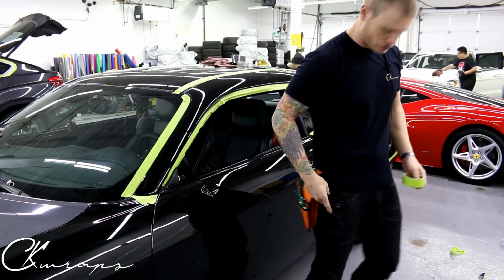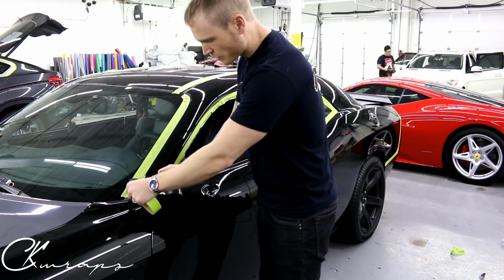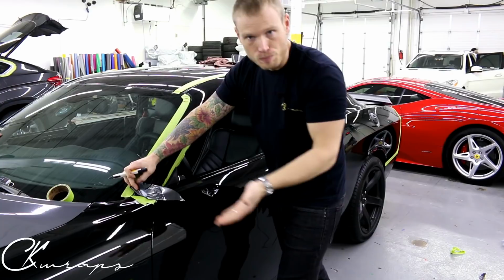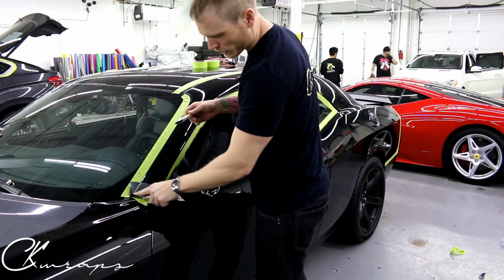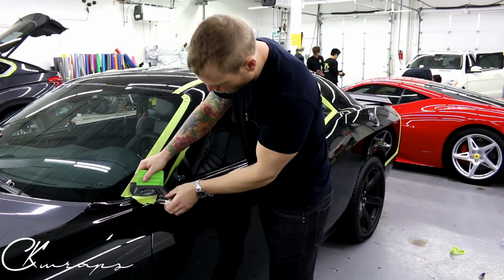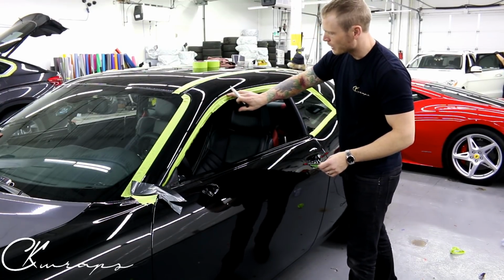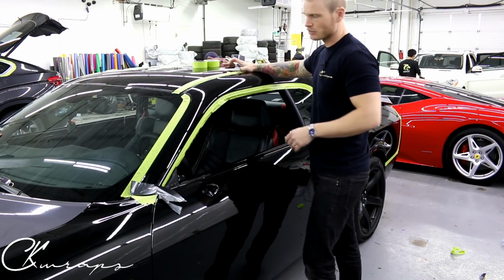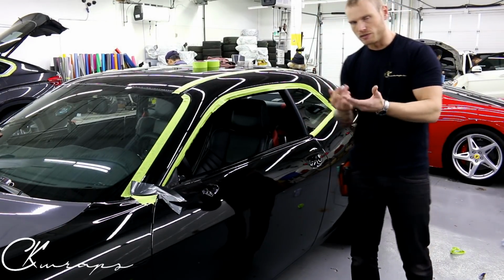How To Protect Your Paint | Masking Tape!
Let's do some masking!